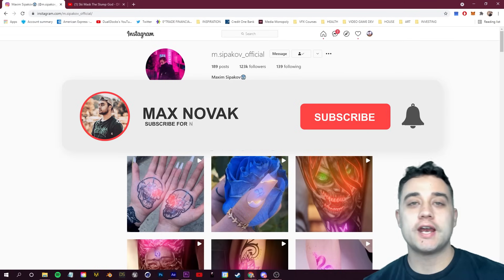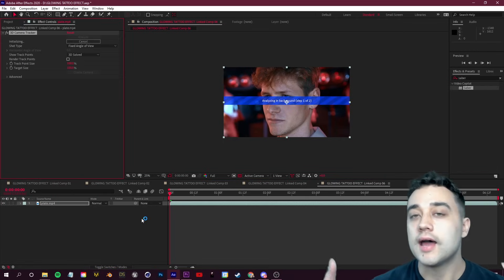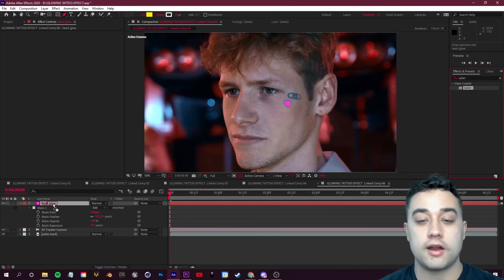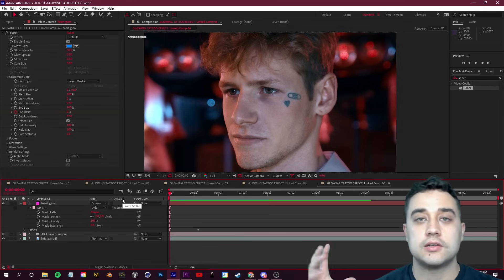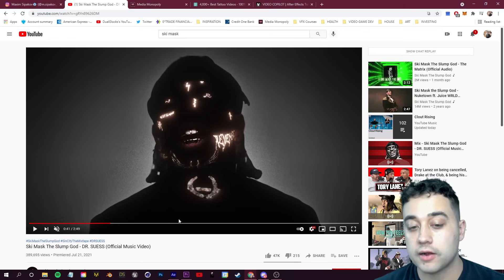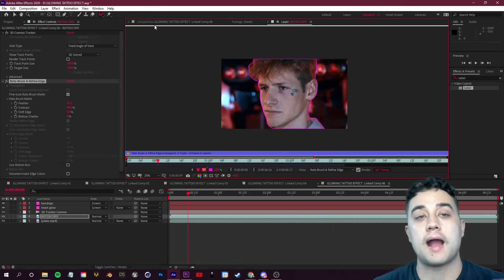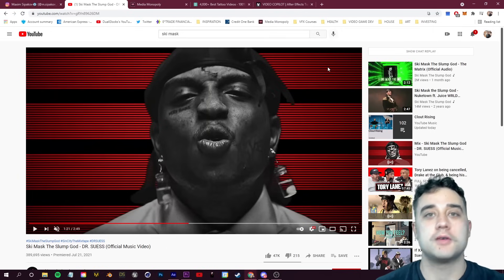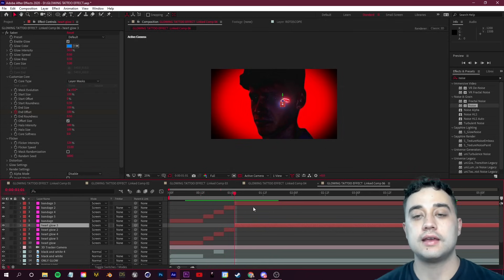EASY Animated GLOWING TATTOO / LINES Effect ! (like m.sipakov_official) Adobe Ae Tutorial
▶[4k MONEY PACK , MONEY BURNS, MUSIC VID ASSETS, FIRE BURNS, SHAPES FOUND HERE]

Animated GLOWING TATTOO / LINES Effect !  (like m.sipakov_official)  Adobe After Effects Tutorial

In today's video, we'll talk this simple trick in after effects that allows you to create easy animated glowing lines ! This has been done a lot on instagram by bringing tattoos to life, but can also be applied in a music video sense by isolating certain lines and using these steps to make them glow on tracked footage. Enjoy!

TIMESTAMPS -

0:00 - Intro
0:20 - Breakdown of how you can use this effect
1:12 - New editing assets live on my site
1:30 - Setting up and tracking footage
2:47 - Creating your lines
3:27 - Using Free plugin Saber
4:45 - Animating the lines
5:39 - Adding more lines
7:18 - Ski Mask Dr Seuss Effects